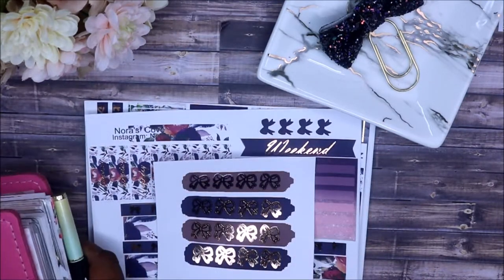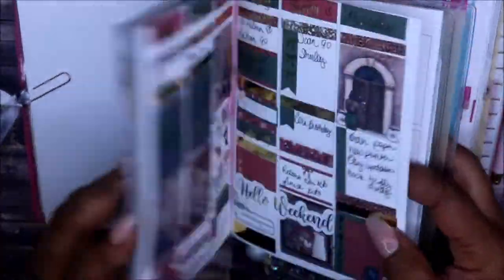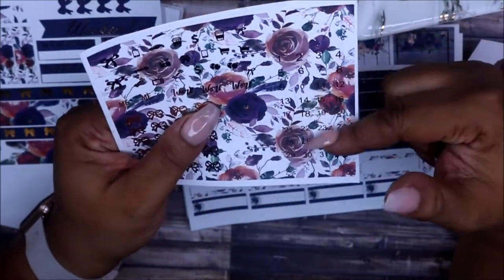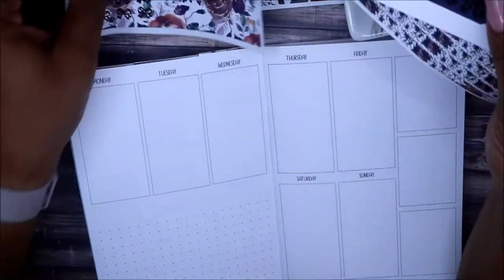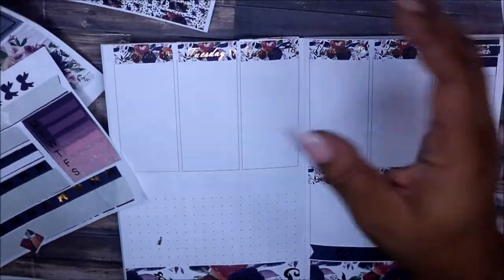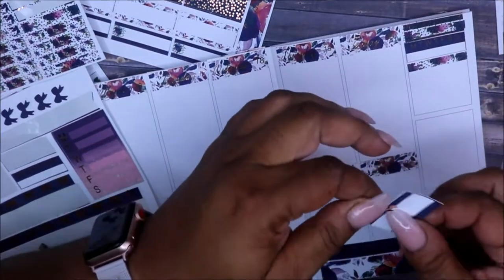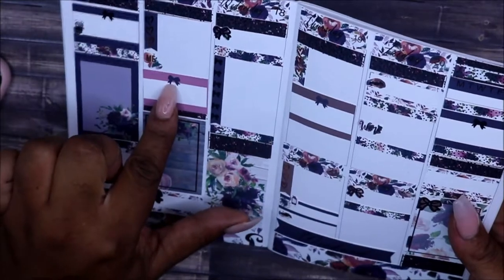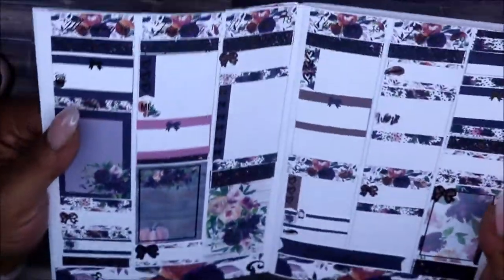Plan With Me | B6 TN | Featuring Nora's Cove kit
Hey Friends!  Thanks for stopping by.  Today I'm planning in my B6 using a Fall kit from my Etsy shop.